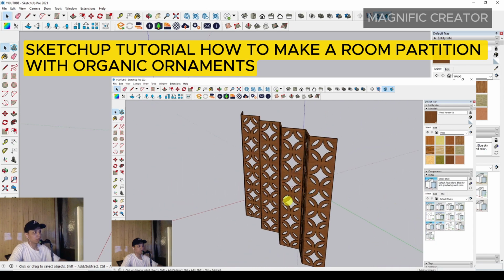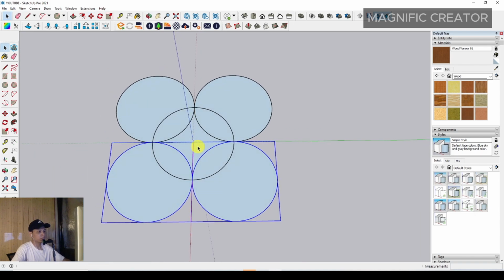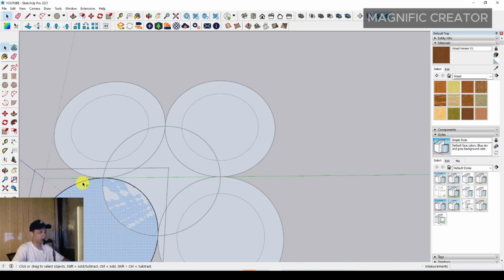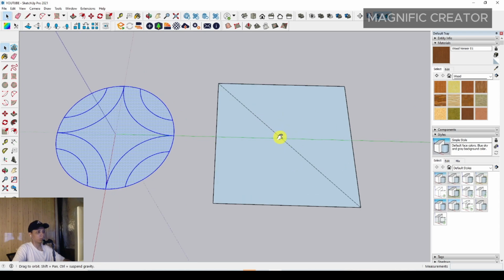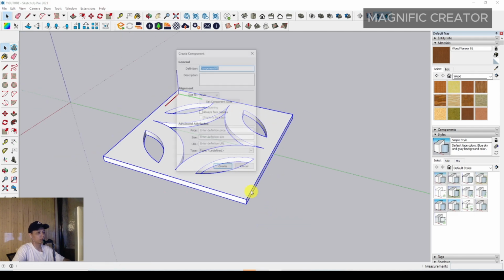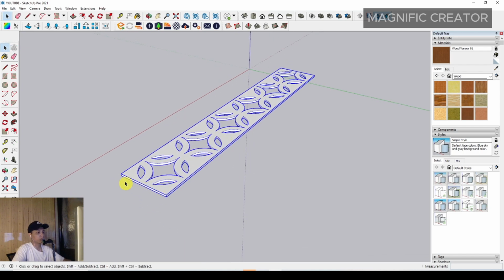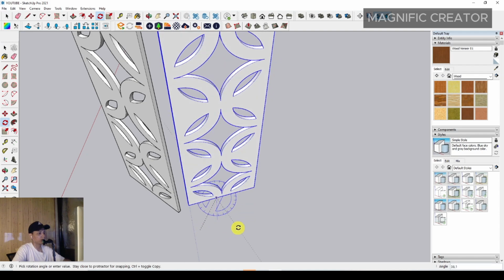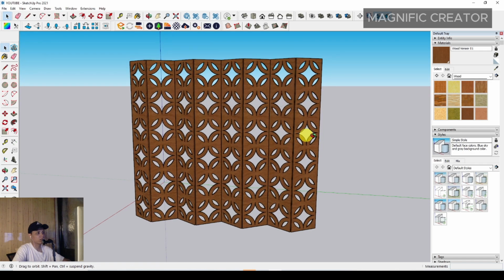SKETCHUP TUTORIAL | HOW TO MAKE A ROOM PARTITION WITH ORGANIC ORNAMENTS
This episode is a challenge for me because this episode is quite interesting. In this video, I briefly but explicitly explain the tutorial on how to make ornaments with organic and neat patterns on room partitions. Watch the video carefully because I explain many important points in this video to be able to model this organic ornament in a short time and with accurate results. Enjoy learning and watching this Sketchup tutorial video, guys.